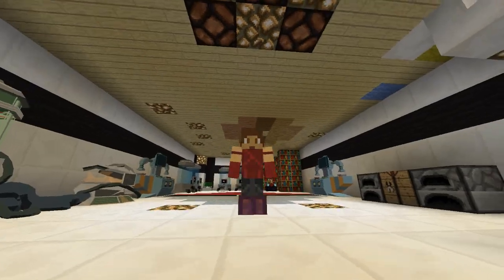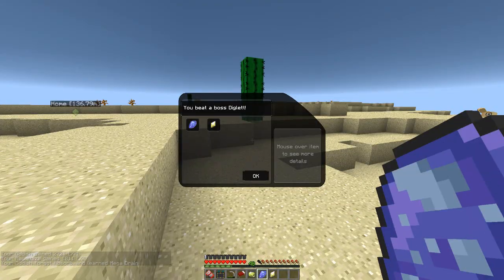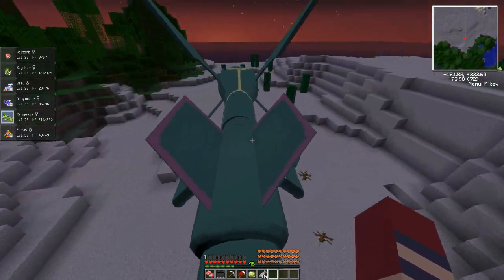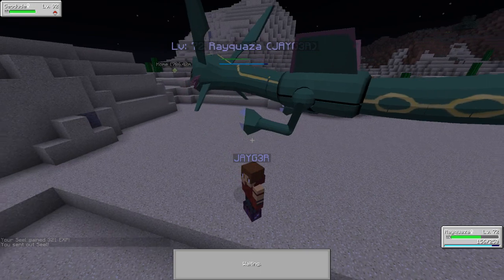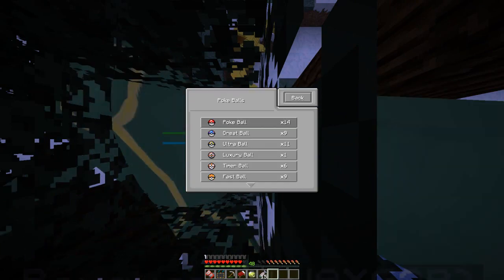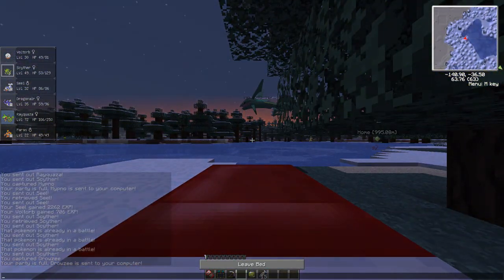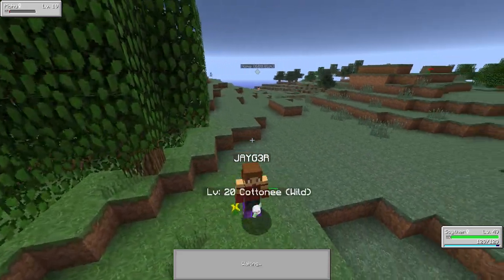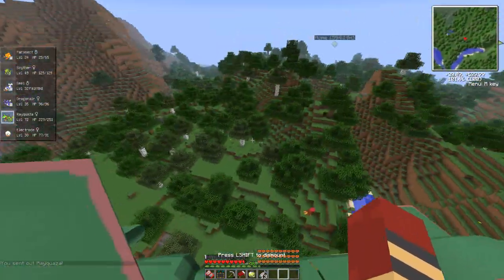Minecraft Pixelmon 3.0 "EEVEE GRINDING!" Episode #44 w/JAYG3R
Hey all you Pokemon Fans! JAYG3R back with another episode of my Pixelmon Pokedex Adventure series!! Trying to "Catch 'Em All"

If you enjoyed at any point make sure to leave a like and subscribe to watch the Epic Journey and keep your eyes on the channel for bigger and better things in the future!
It's thanks to all your support that this channel keeps growing! So keep it up!

Use Twitter if you would like to get in contact with me!

The creator of my intro:
OfficialDonobuz!